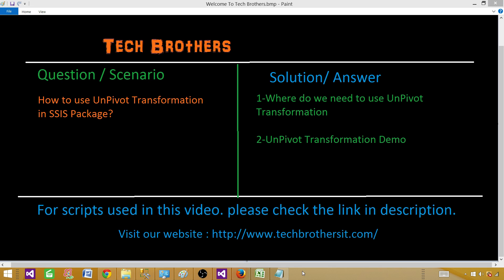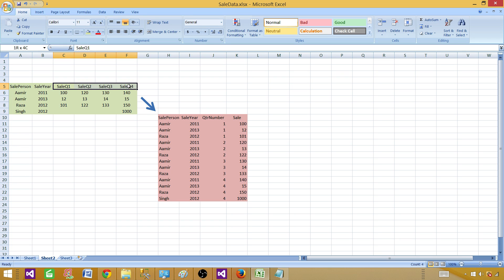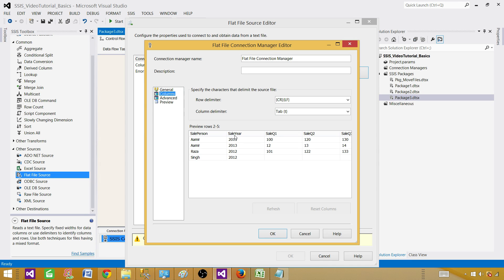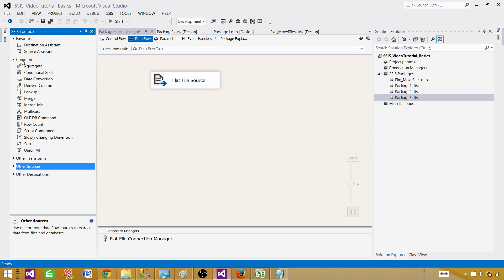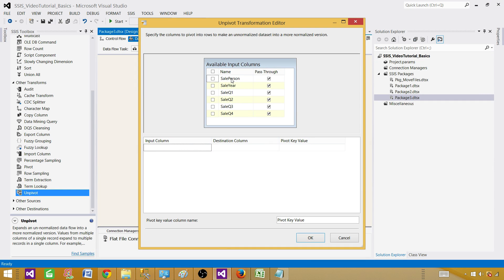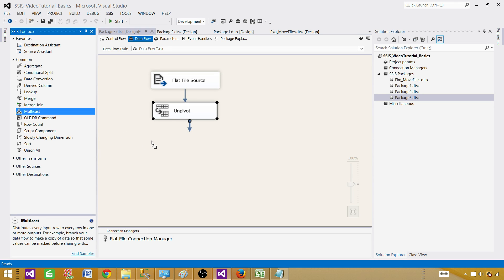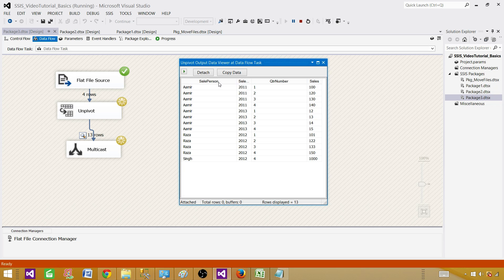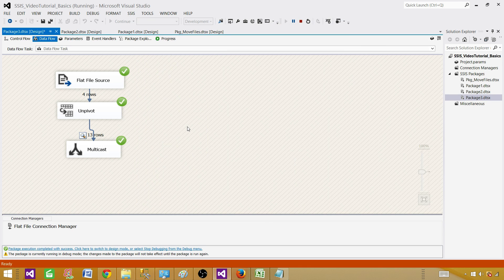SSIS Tutorial Part 42- How to Use UnPivot Transformation in SSIS Package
Unpivot Transformation in SSIS Package is used to convert unnormalized datatset into more normalized dataset. By using UnPivot Transformation you will be converting the columns into single column.

The video explain why do we need to use UnPivot Transformation in SSIS Package.

The second part of the video consists of demo that will walk you through step by step how to read the data from flat file source and then Unpivot that by using UnPivot Transformation in SSIS Package.

At the end you will be able to see the data by using Data Viewer.